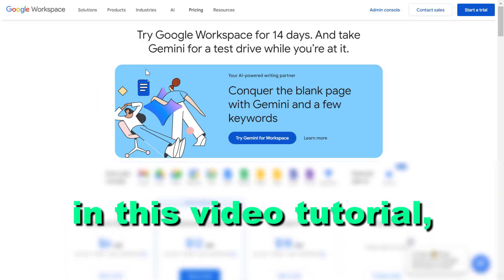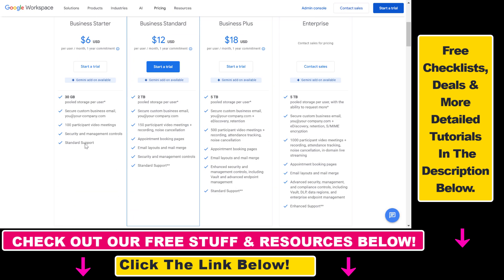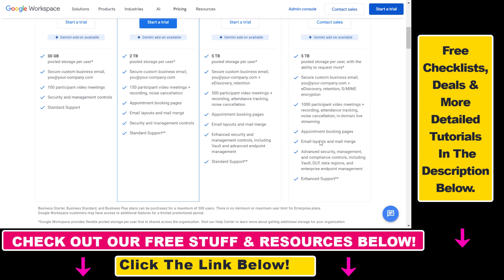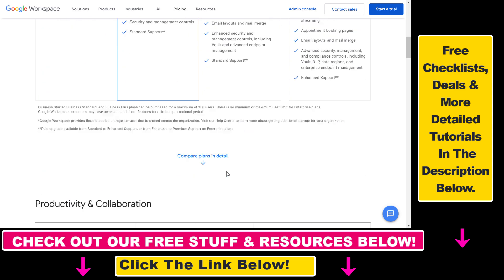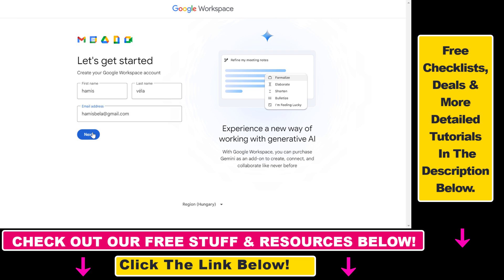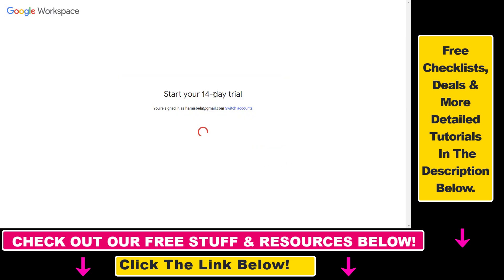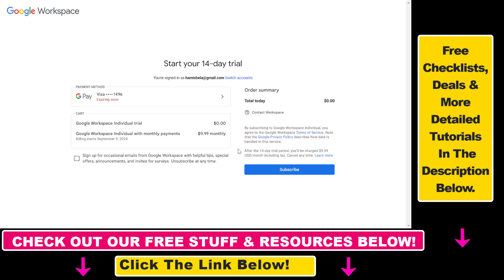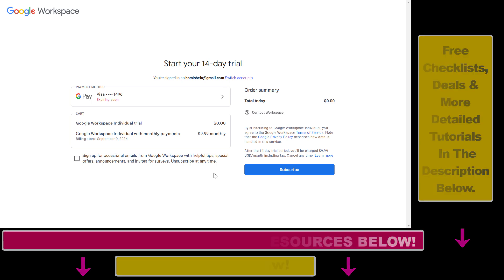How To Get A Google Workspace Free Trial? [in 2025]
Learn how to get a Google workspace free trial